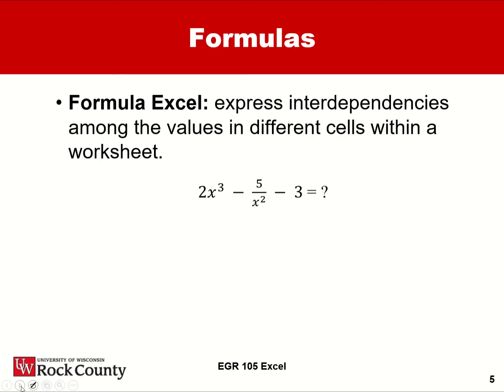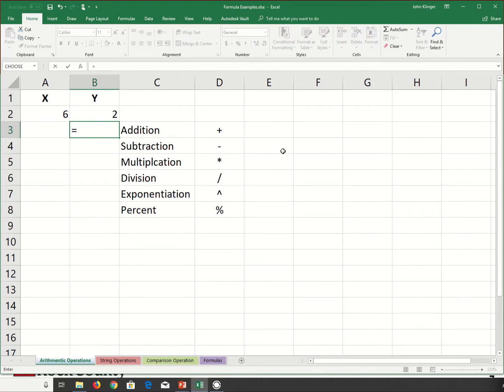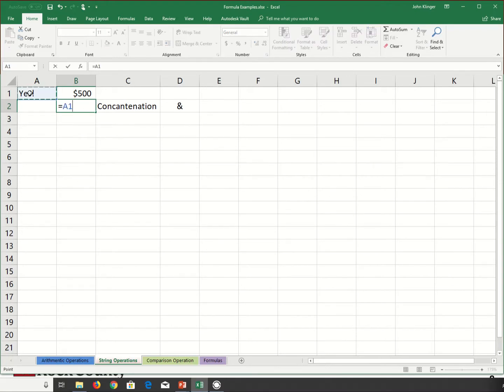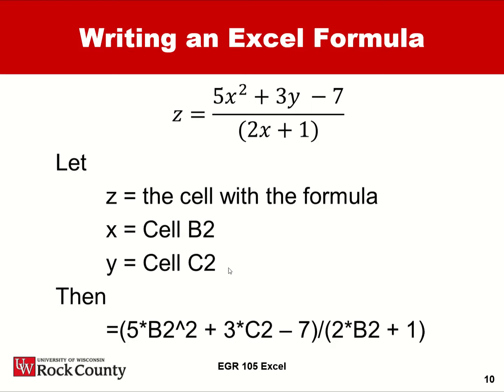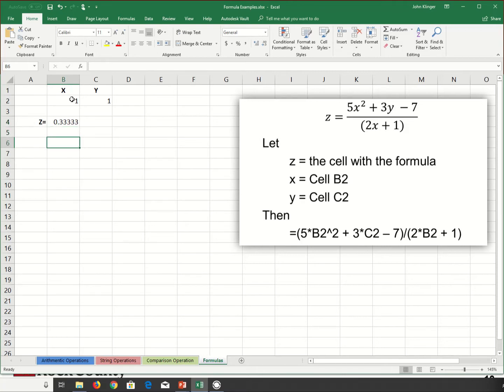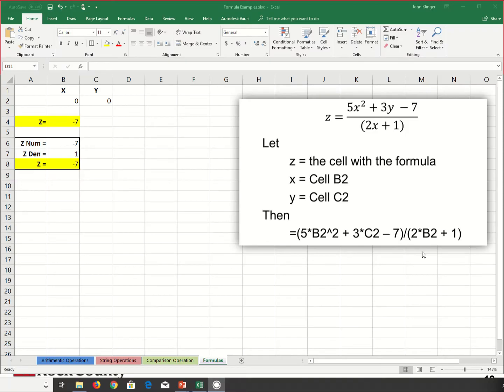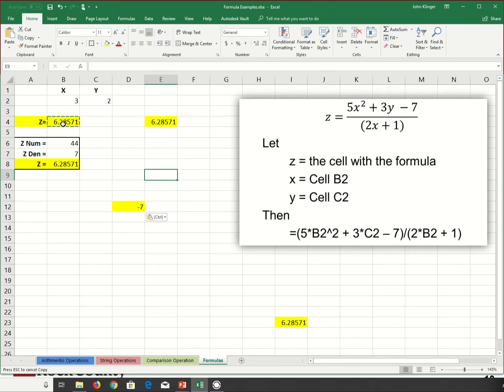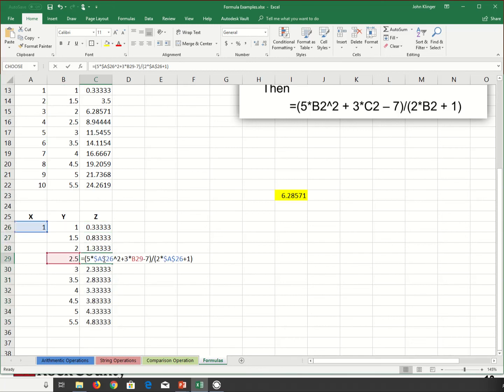Excel 2 Formulas